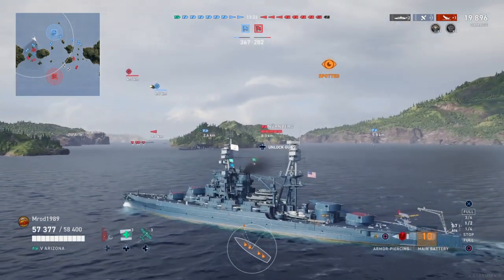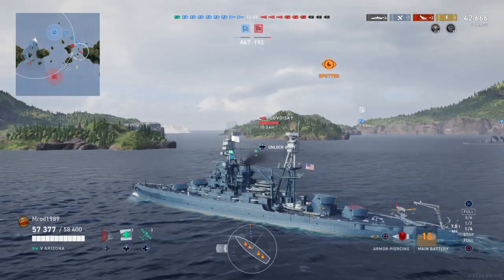World of Warships: Legends Flawless Aim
Greetings fellow Captains and welcone back, today we take a look at MRODs adventure out in the Arizona Enjoy.
all music is either on license from Epidemic Sounds or used purely for satirical purposes. Don't forget to check out some on my favorite World of warships Peeps Spartan Elite 43 Bullvyi DanDiablo Tbull TacticAngel Moosta And many more. See you on the High Sea's